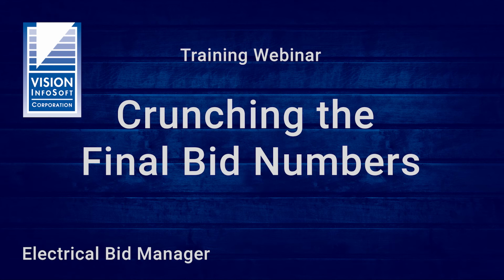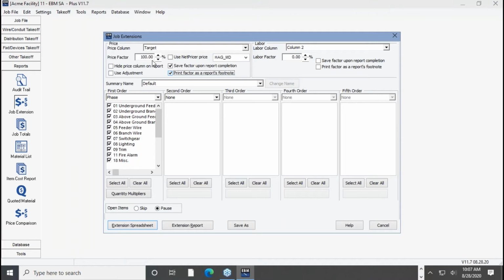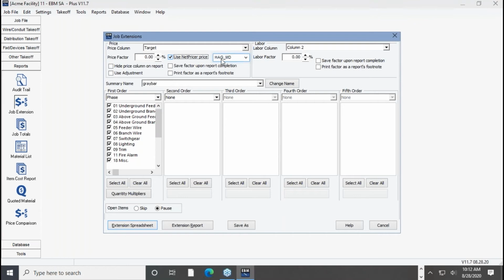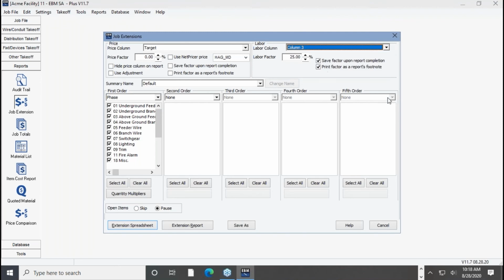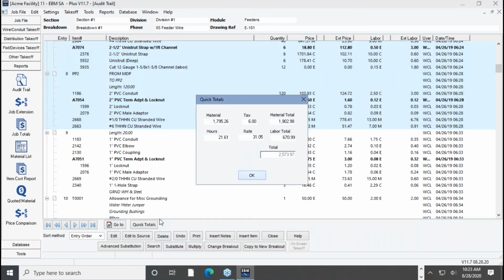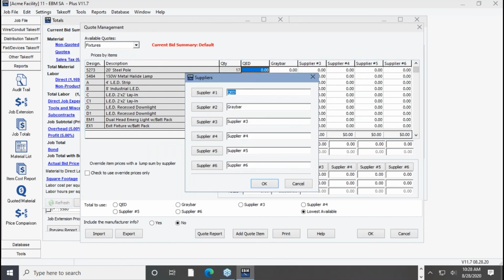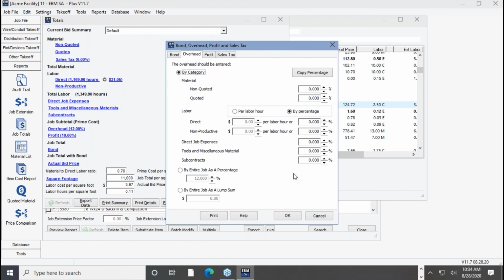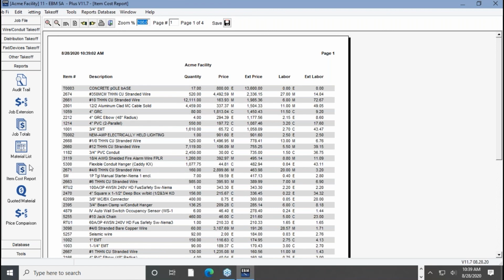Electrical Estimating - Crunching the Final Bid Numbers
Electrical estimating software webinar where we share best practices and tips when it comes to crunching the final bid numbers after you've completed the takeoff.

This video can benefit both beginners and experienced users. We often find that even our experienced users can learn something new.